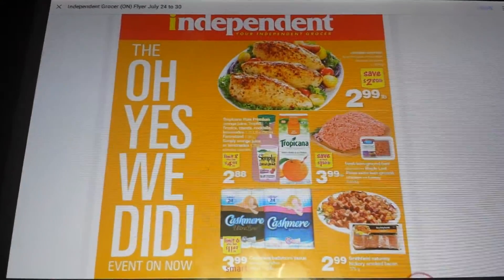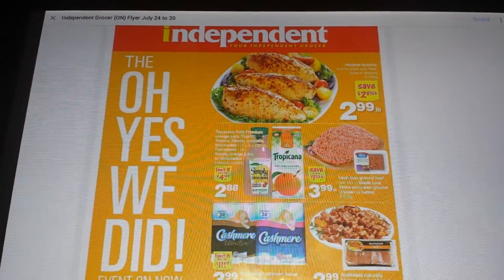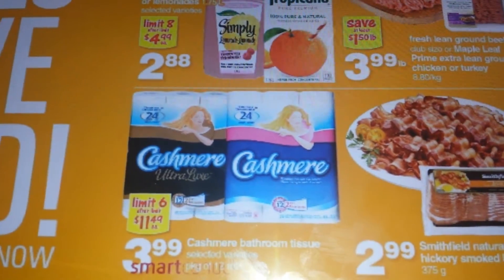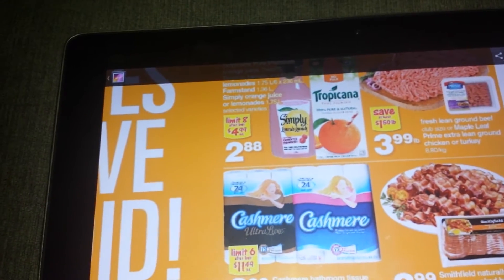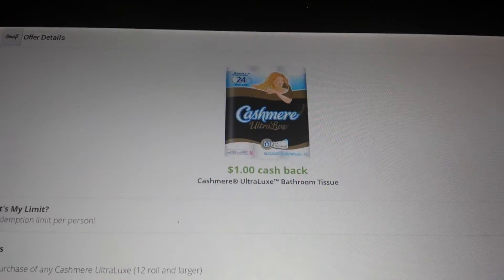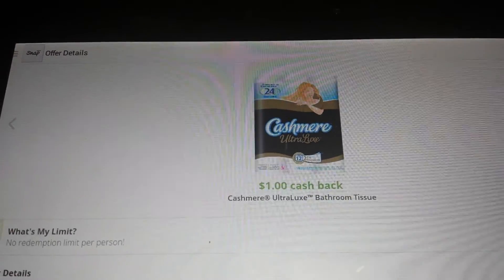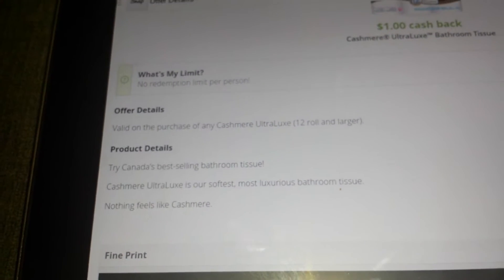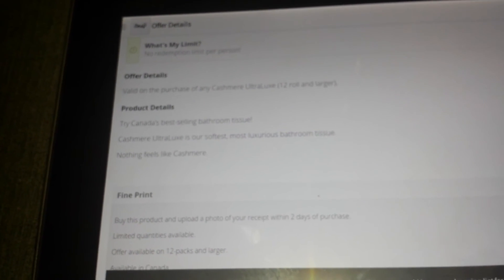Stock up price for TP- Couponing/Price Matching (Canada)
FYI: Loblaws has the same sale on TP